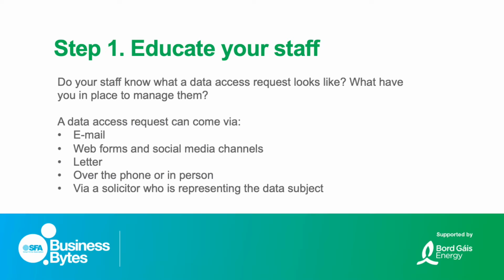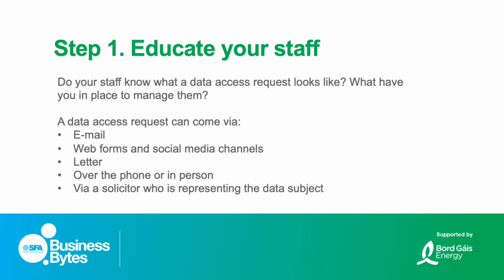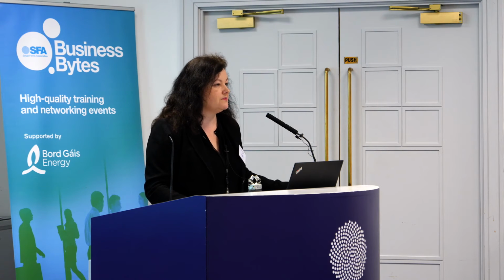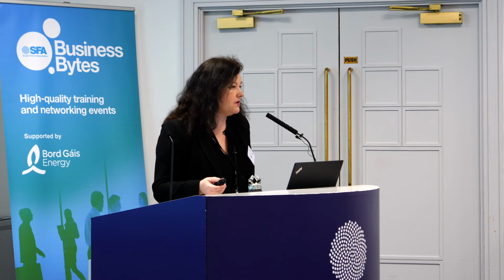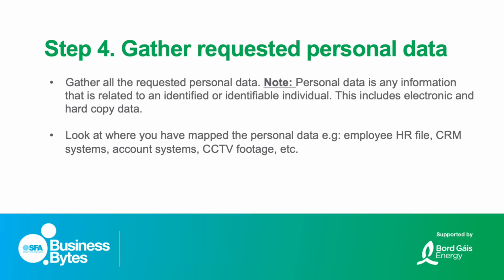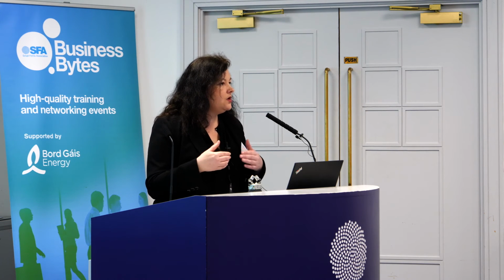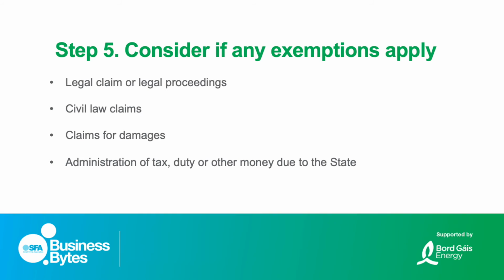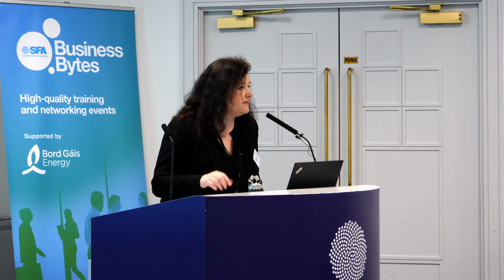Business Bytes Dublin: HR and employment law update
This SFA Business Bytes event on 15 May 2019 covered some of the topical HR issues affecting businesses today together with some very valuable information on contracts of employment, understanding the different types of working scenarios available to small businesses and information on hiring a self-employed contractor.

The seminar was delivered by Helen Quinn, the SFA’s in-house HR and employment law advisor.